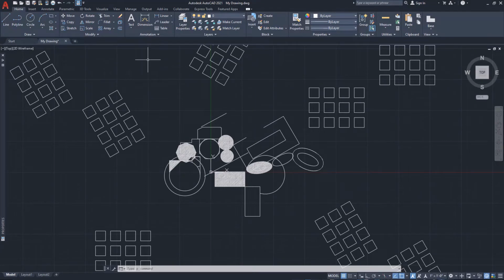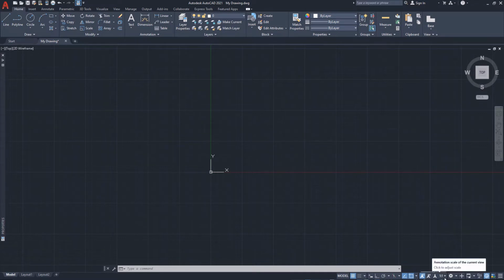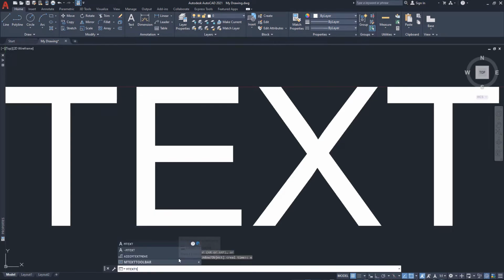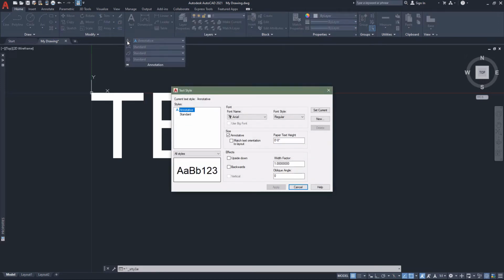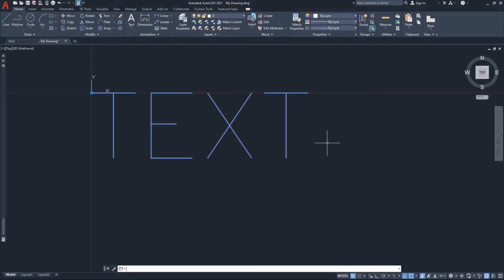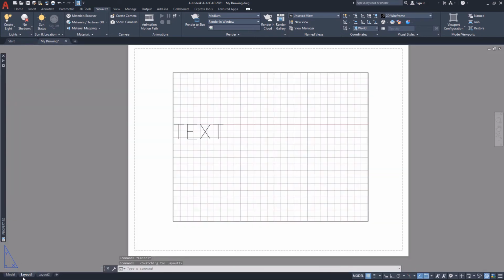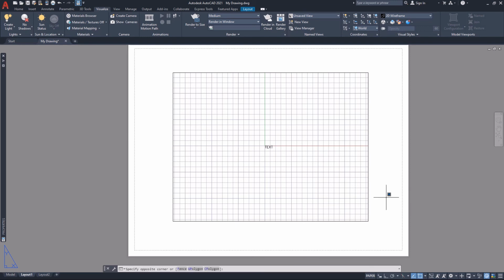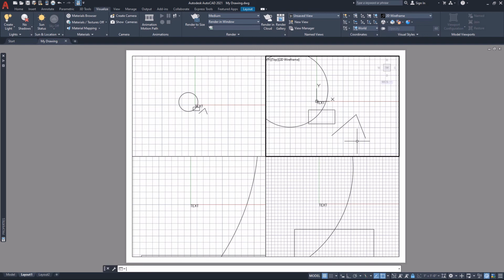Mtext and Annotaive Scaling in AutoCAD